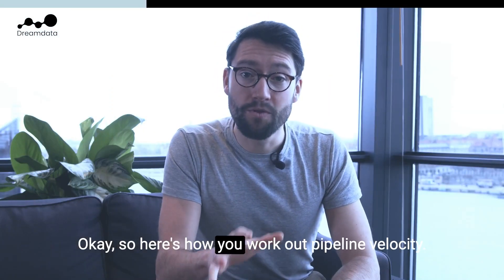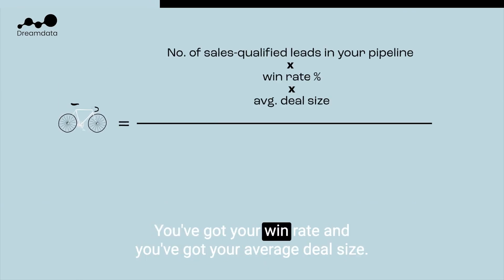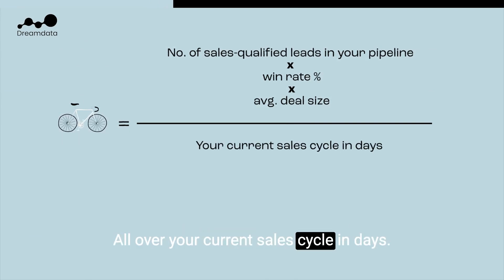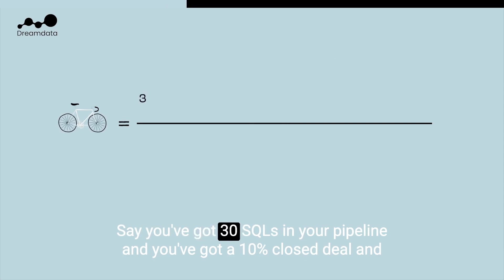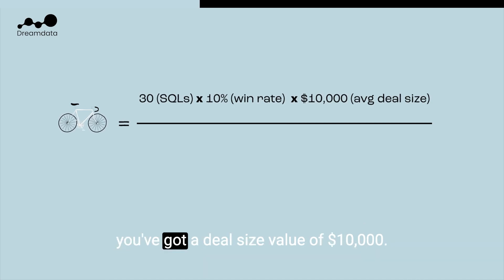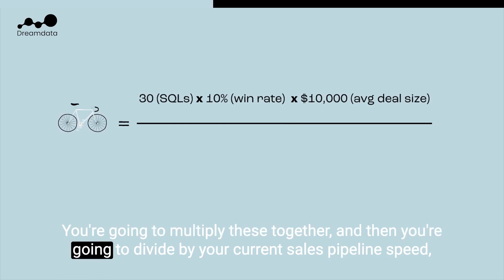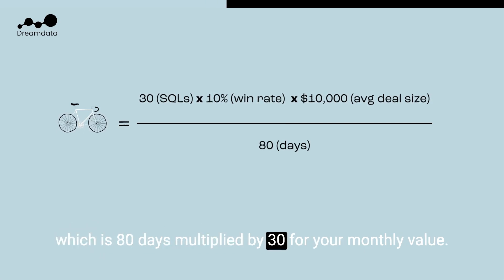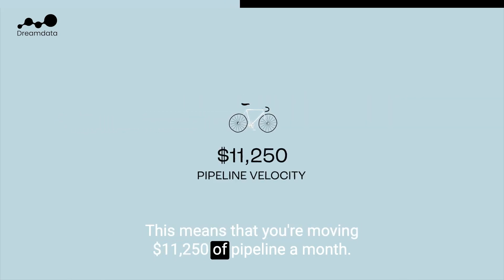Pipeline Velocity metric for B2B (2023)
In this video, Jeremy Sacramento, Content Manager at Dreamdata explains what Pipeline Velocity is and why it is important to track in the B2B setting.

0:00 - Intro to Velocity Pipeline
0:27 - What is Velocity Pipeline?
0:47 - Pipeline Velocity example
1:08 - Pipeline Velocity calculation
2:00 - Who’s it for? Marketing and sales leaders
2:21 - What are the main benefits of using pipeline velocity?
2:41 - Bring more SQL’s
2:43 - Improve the win rate
2:44 - Increase the deal sizes
2:46 - Shrink the length of customer journey
2:52 - What you need yo start tracking pipeline velocity?
3:20 - Final words of pipeline velocity